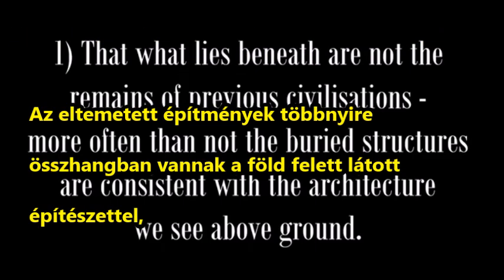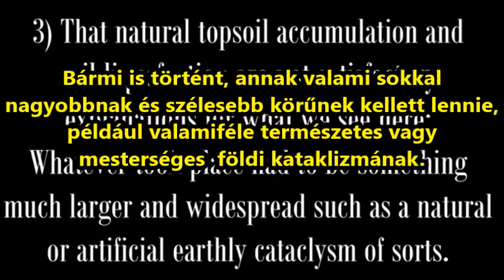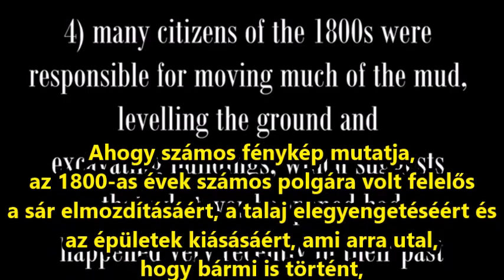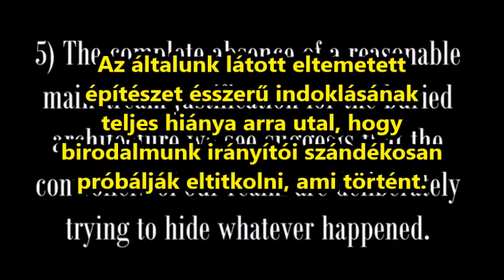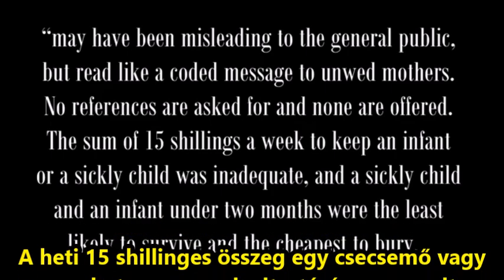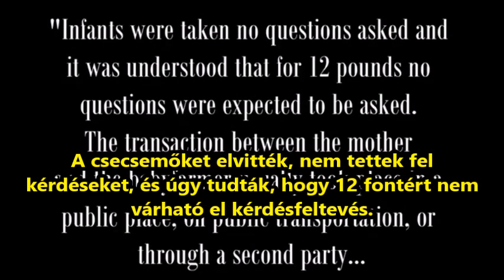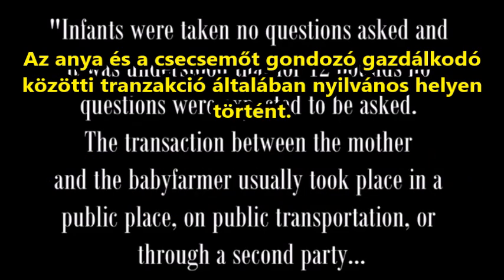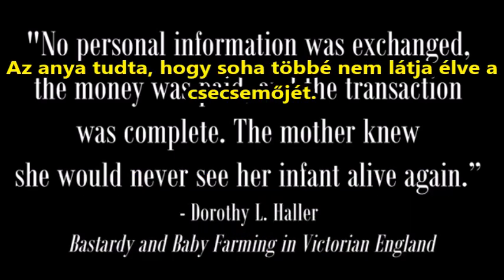A lapos Föld elveszett története III.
A sár és a pompa örökösei
The Lost History Of A Flat Earth  by Ewaranon